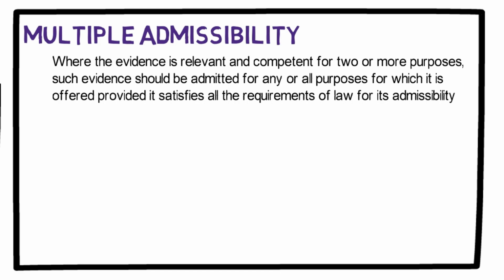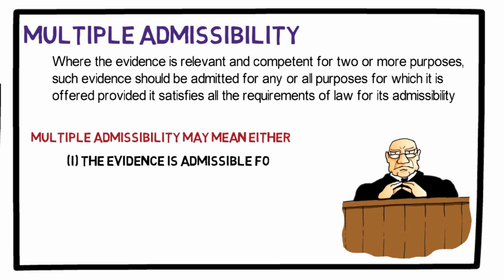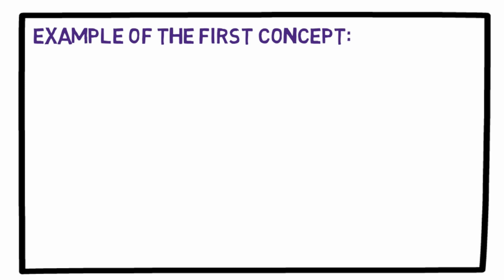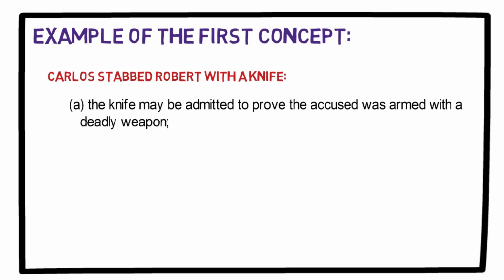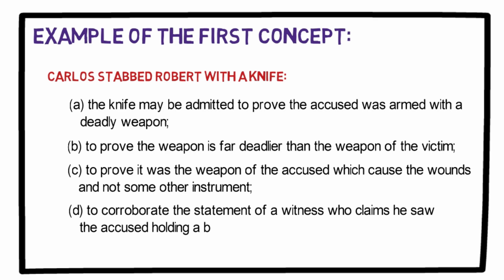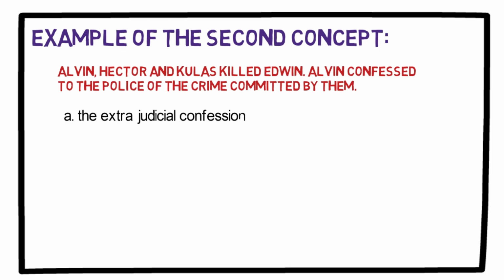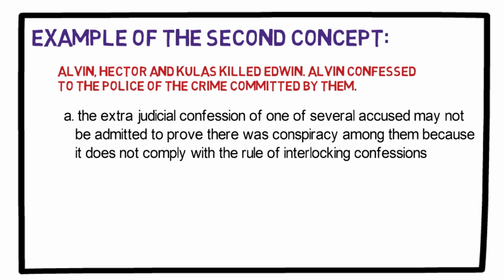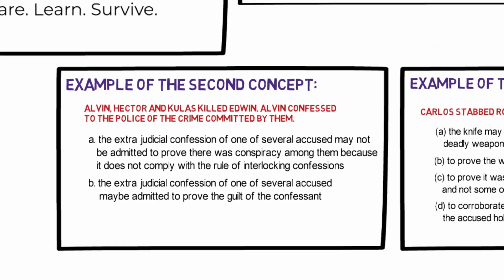Multiple Admissibility of Evidence; Evidence Discussion